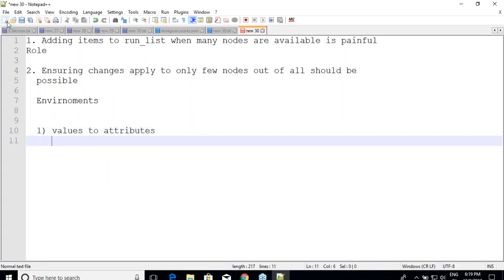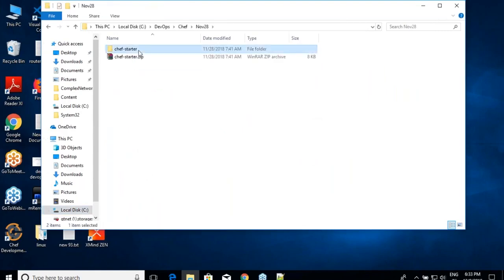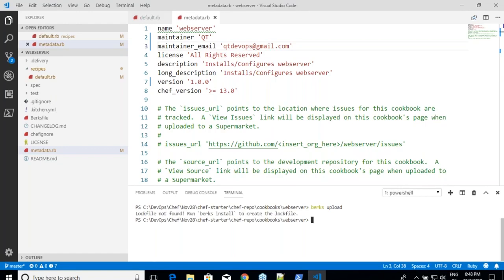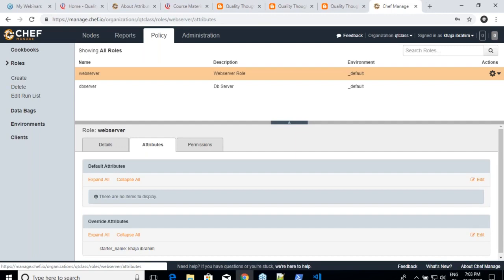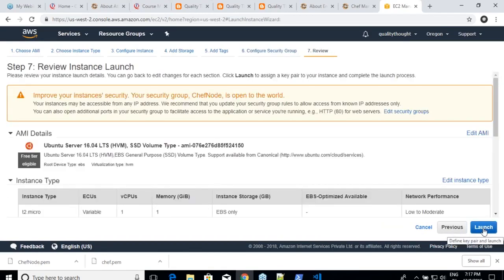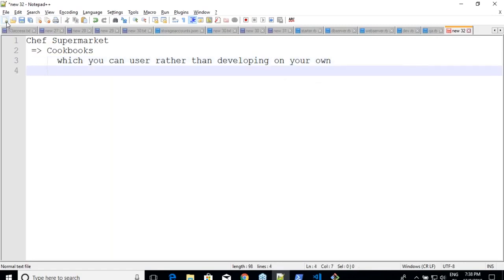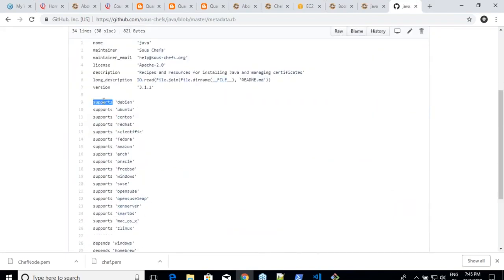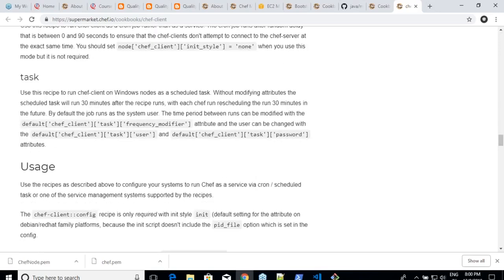Master in Devops Chef | Chef Cookbooks Solo Knife EC2 Tutorial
in this CHEF Cookbooks Using chef-solo knife EC2 you walk through how Chef uses solo Knife to create cookbooks.
chef-solo is a command that executes Chef Infra Client in a way that does not require the Chef Infra Server in order to converge cookbooks. chef-solo uses Chef Infra Client’s Chef local mode, and does not support the following functionality present in Chef Infra Client/server configurations:

Centralized distribution of cookbooks
A centralized API that interacts with and integrates infrastructure components
Authentication or authorization